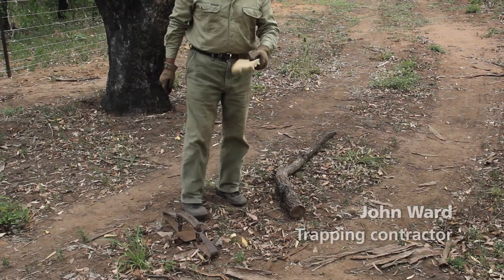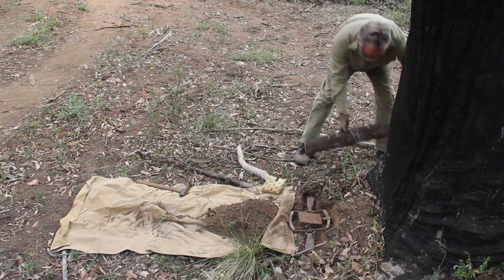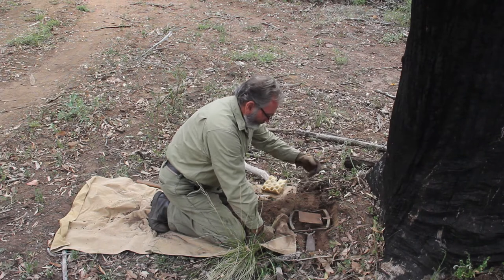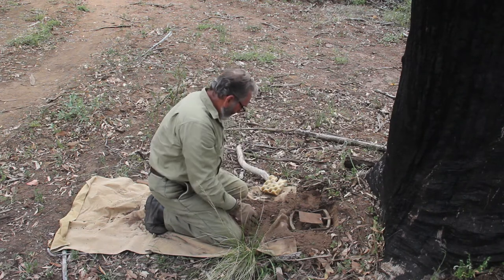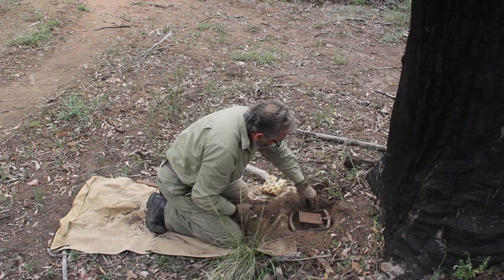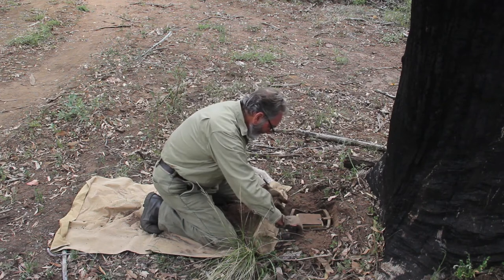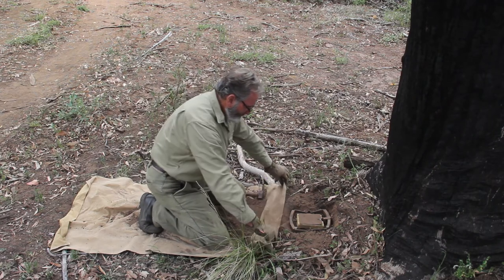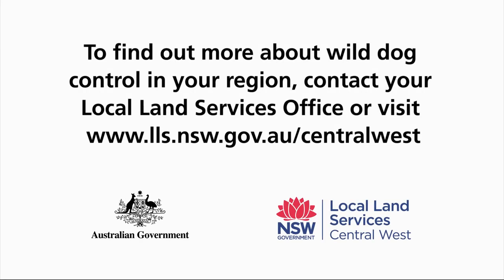Wild dog management - setting the trap